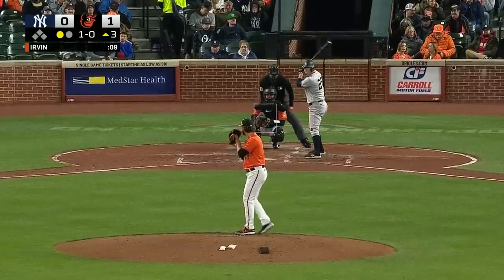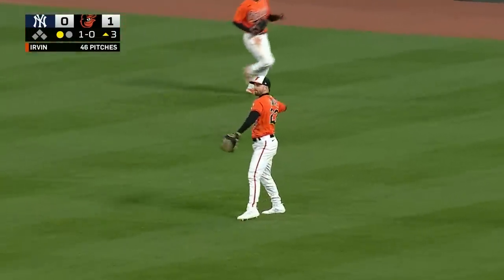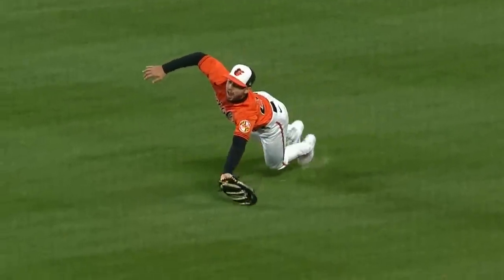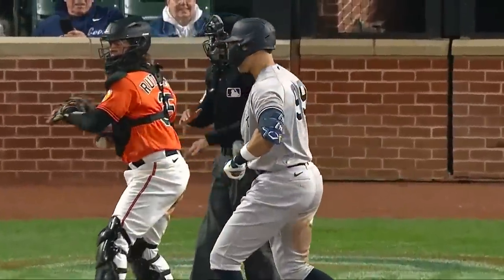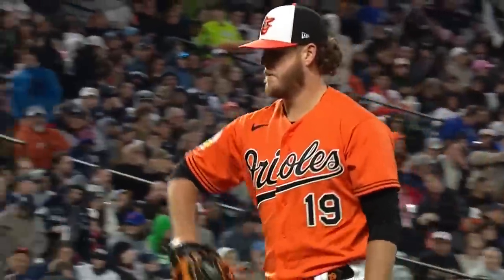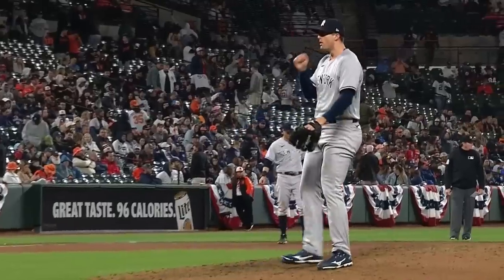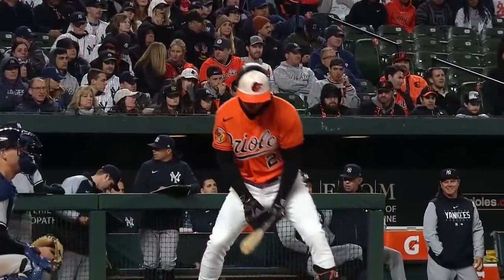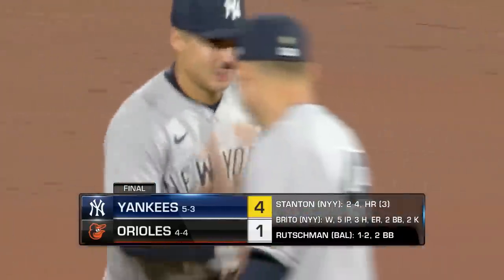Yankees vs. Orioles Game Highlights (4/8/23) | MLB Highlights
Yankees vs. Orioles full game highlights from 4/8/23, presented by Adobe